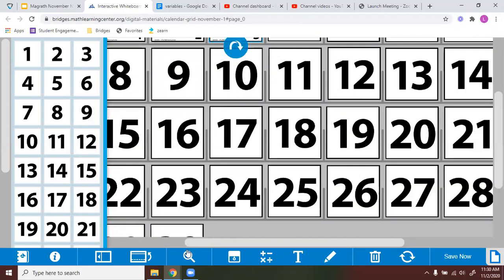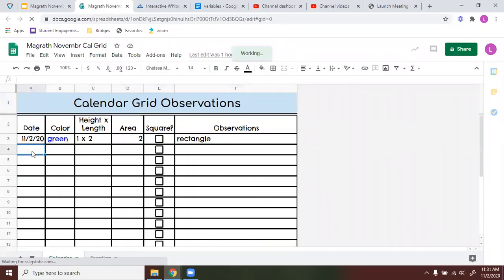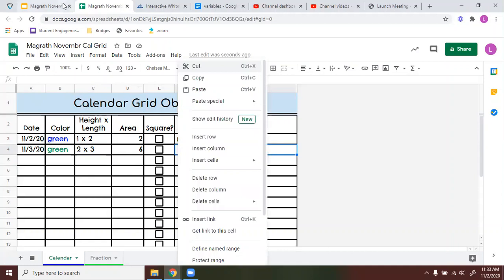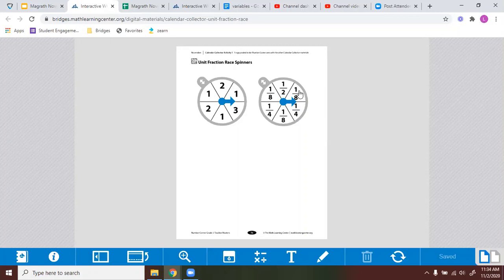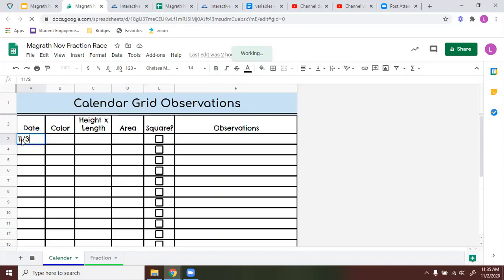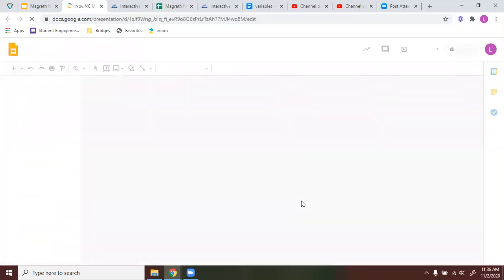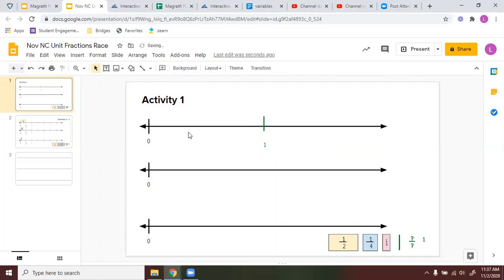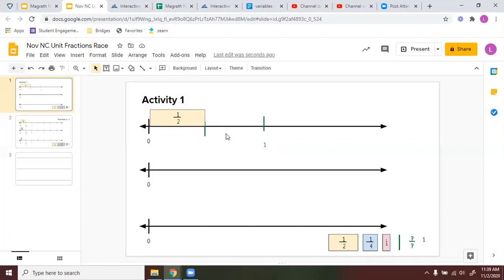Gr 3- Number Corner Nov 3